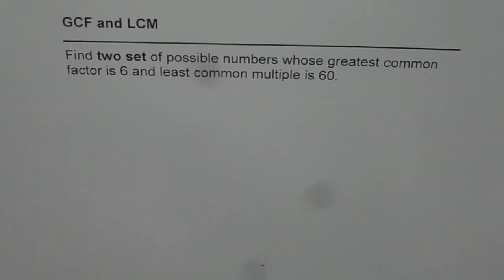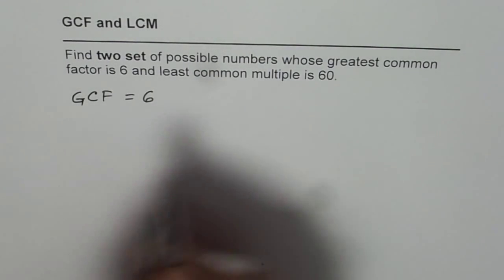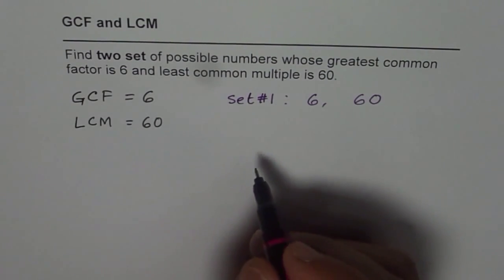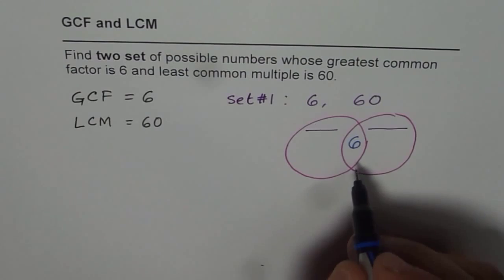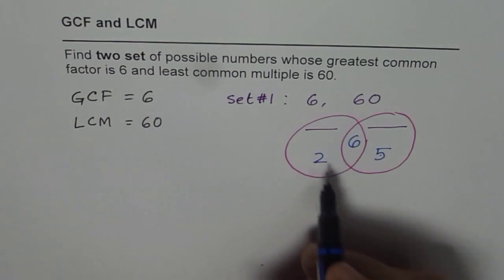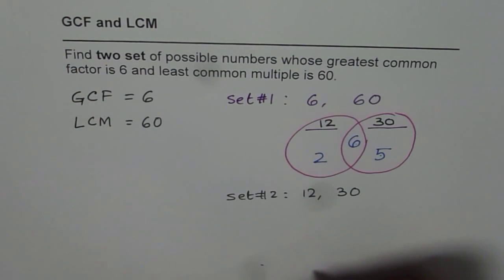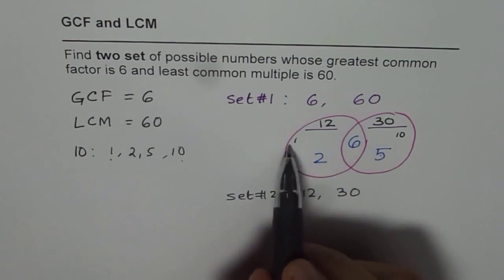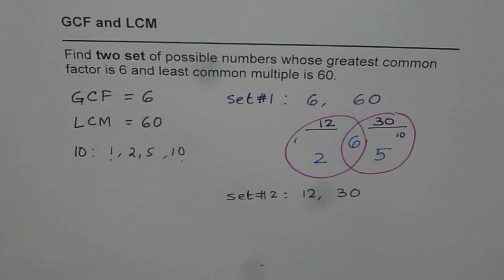GCF of 6 and LCM of 60 Find Numbers